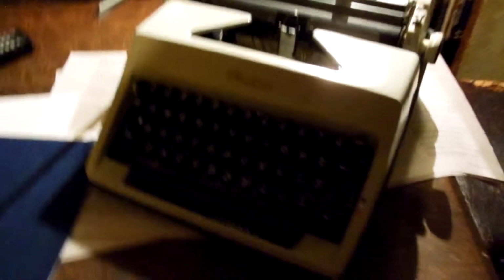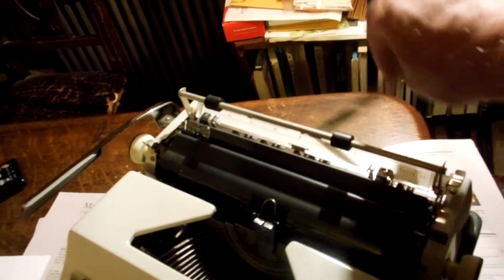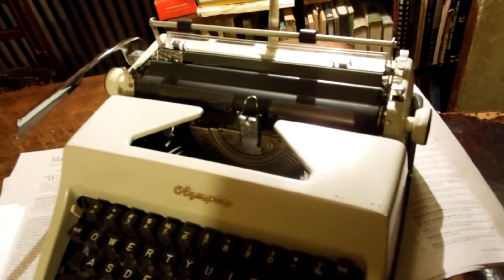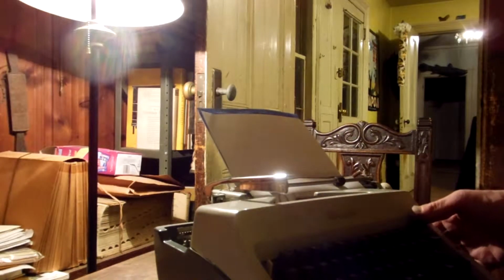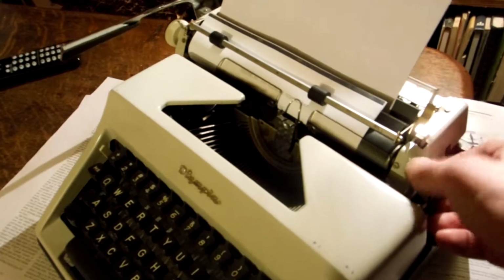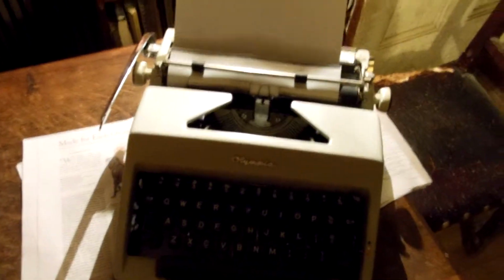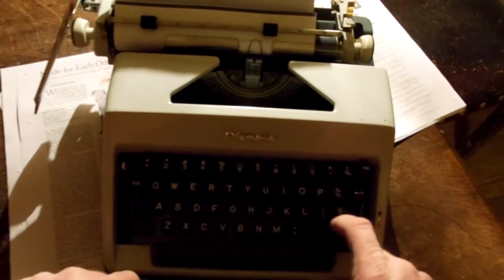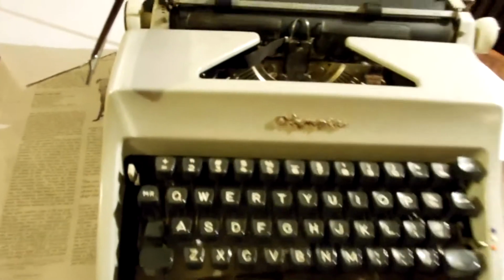The Olympia Typewriter (Manufactured Around 1970)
I demonstrate a typewriter manufactured in 1970 or so, manufactured by Olympia.